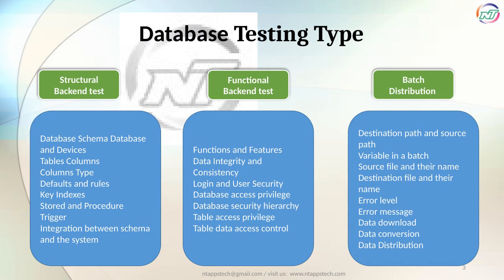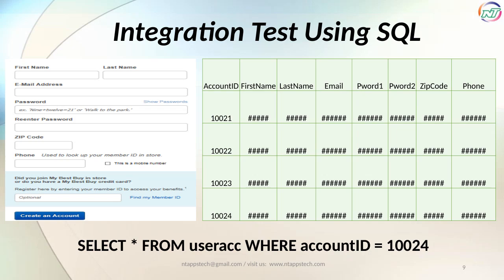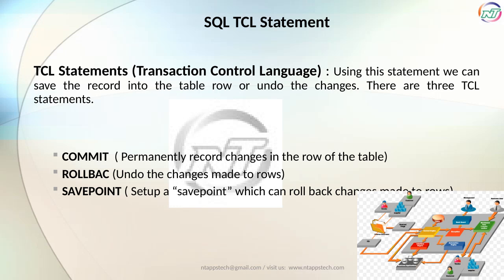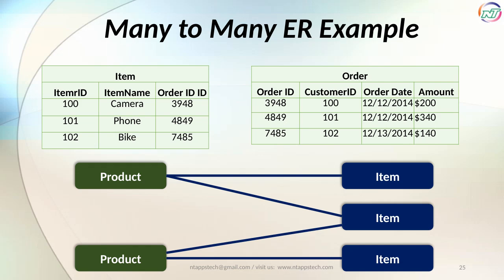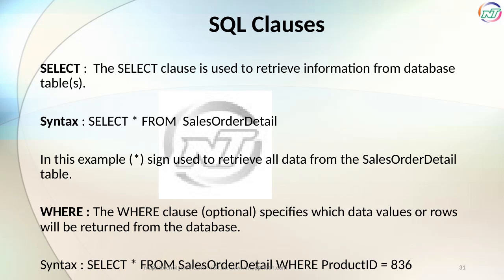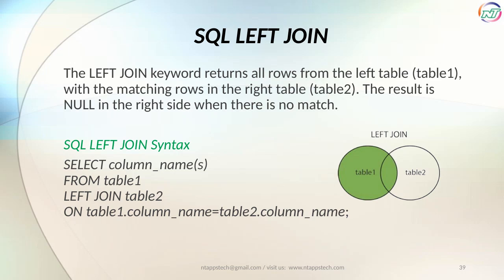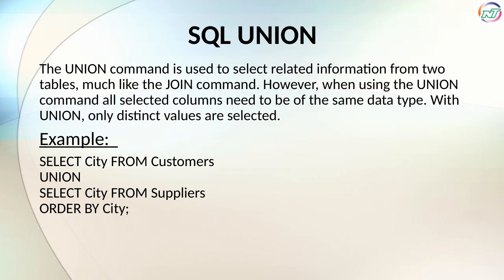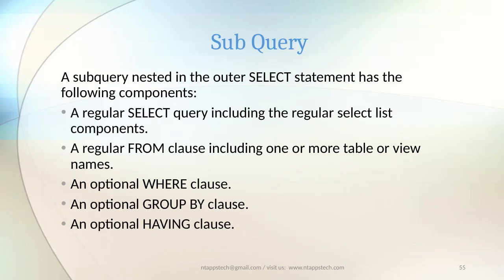Database Testing for Test Engineers in 1 Hour | SQL for QA Beginners (Full Course 2026)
Want to learn Database Testing using SQL as a Software Test Engineer? In this complete 1-hour course, you will learn the fundamentals of database testing step by step with practical SQL examples.

This tutorial is perfect for Manual Testers, QA Engineers, and Beginners who want to understand how testers validate data inside databases. You will learn important SQL queries, database validation techniques, and how database testing works in real projects.

In this video we cover:
✔ What is Database Testing
✔ Why Database Testing is important in Software Testing
✔ Basic SQL commands used by Test Engineers
✔ SELECT, INSERT, UPDATE, DELETE queries
✔ Data validation techniques
✔ Real-world testing examples
✔ Tips for QA interviews

If you are preparing for QA interviews, learning SQL for testing, or trying to become a better software tester, this course will help you build a strong foundation quickly.